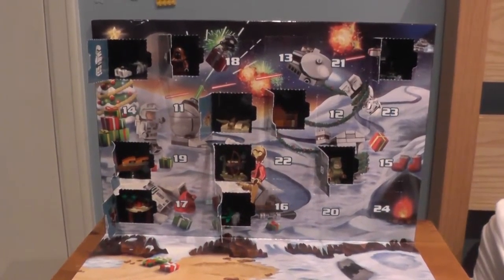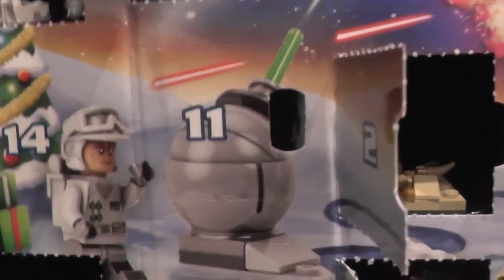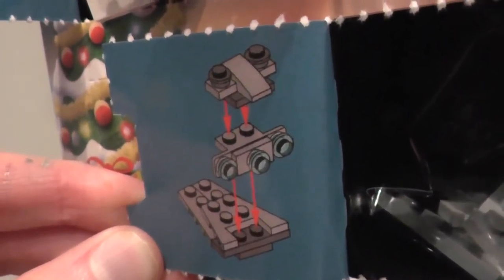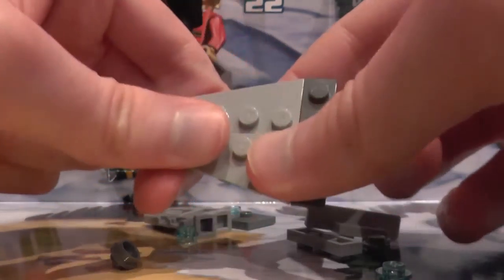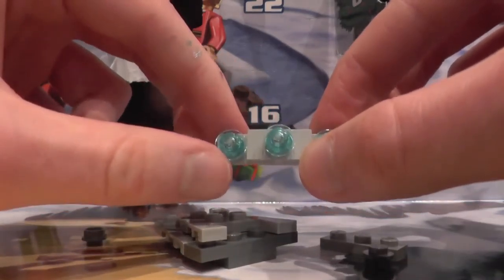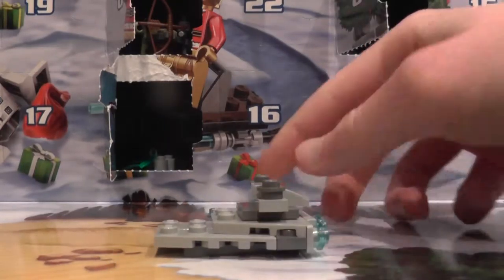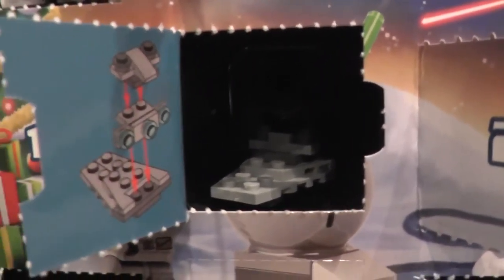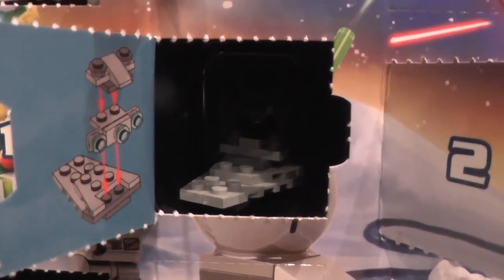Star Wars Lego's Advent Calendar Day,11